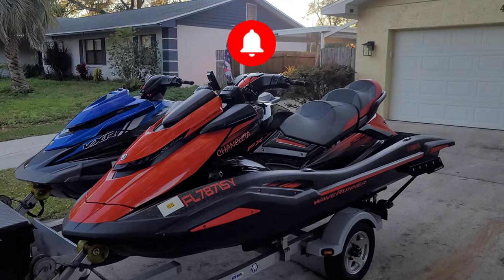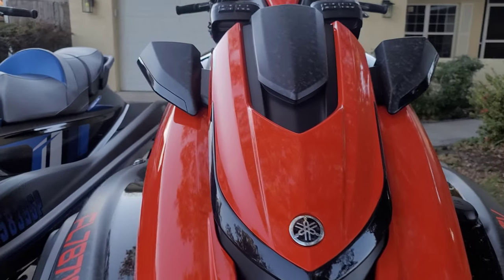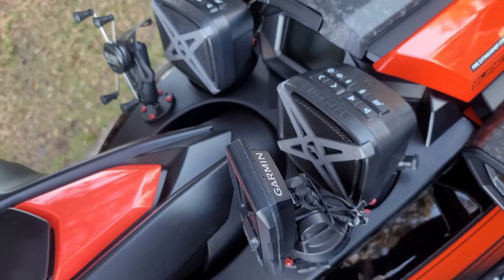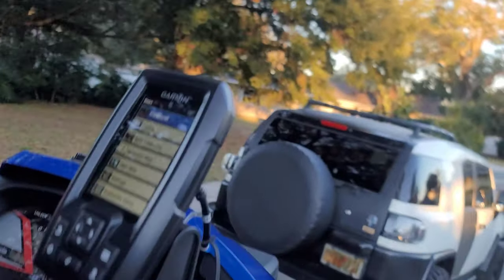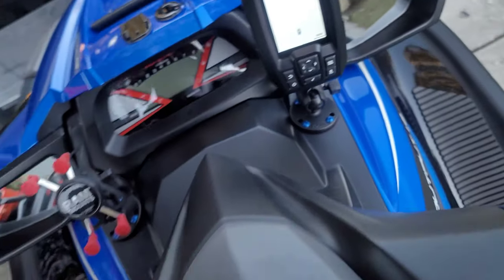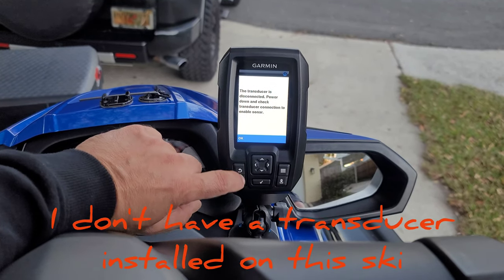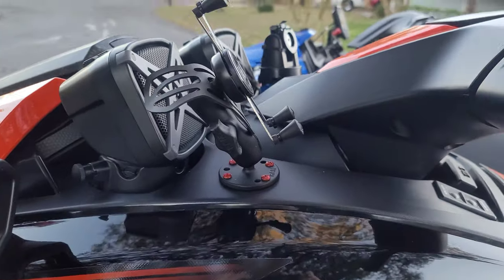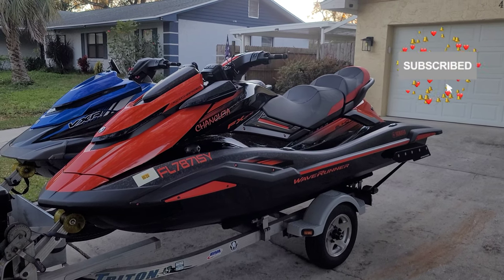Phone, GPS & GoPro mounts on your jetski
*Garmin Stryker 4 (includes cone mount, power wire & transducer. YOU NEED 2 RAM BALL MOUNTS & SHORT ARM FOR THIS INSTALL)

Garmin 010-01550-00 Striker 4 with Transducer, 3.5" GPS Fishfinder with Chirp Traditional Transducer

*Ram ball mount (you need 2 for gps install. one goes under the gps cone mount & the other on the ski dash)

RAM Mounts Round Plate with Ball RAM-B-202U with B Size 1" Ball

*Phone ram mount (u can order 2 sizes. 1 for large phones, the other for smaller)

RAM Mounts RAM-HOL-UN10BU X-Grip Large Phone Holder with Ball with B Size 1" Ball

*Ram Arm (comes in 3 lengths. use short for gps mount. long or medium for phone mount)

RAM Mounts RAP-B-201U-A Composite Double Socket Arm - Short Arm Compatible with B Size 1" Ball Components